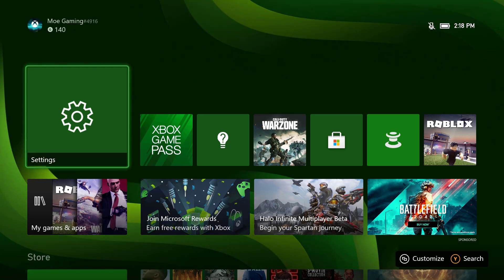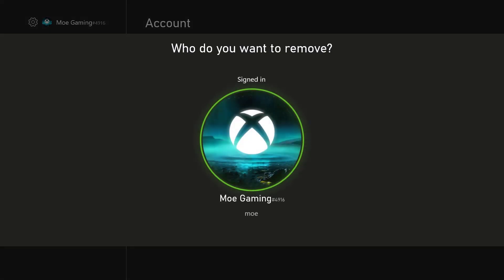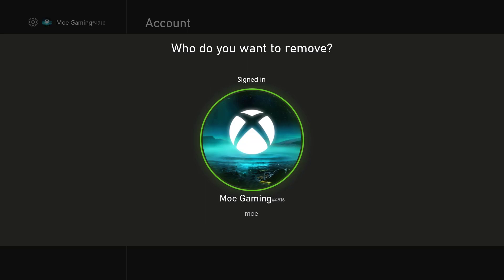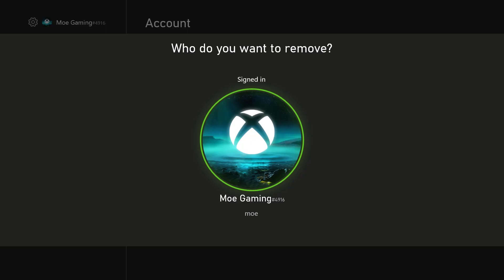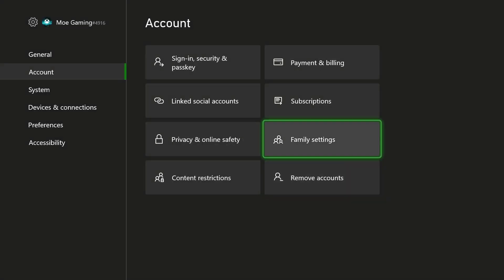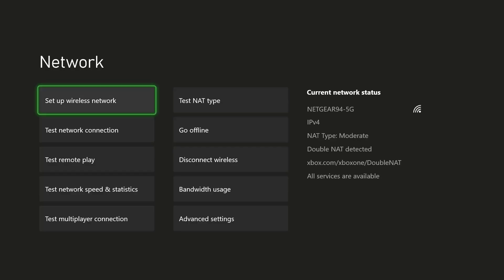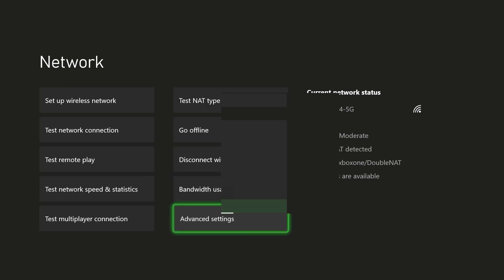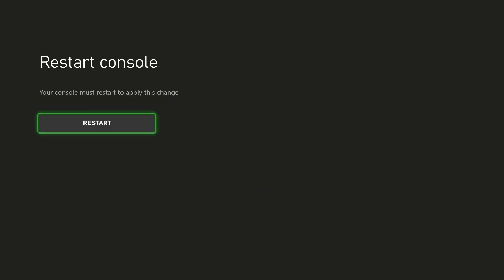How To Fix Xbox One / Series X/S Error Code 0x83860012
In this video I talk about How To Fix Xbox One / Series X/S Error Code 0x83860012